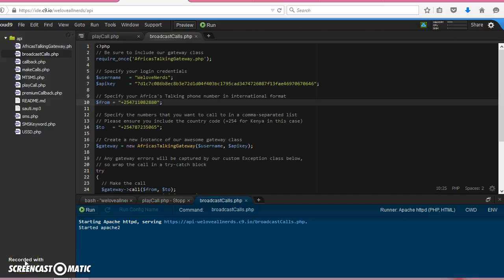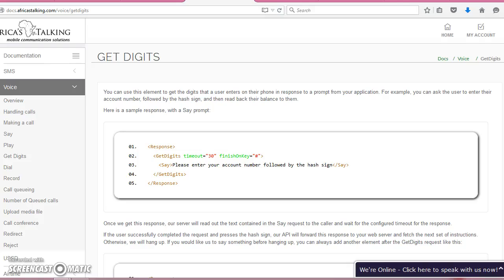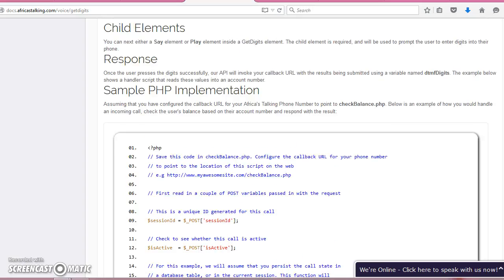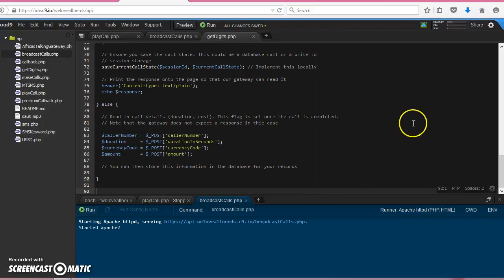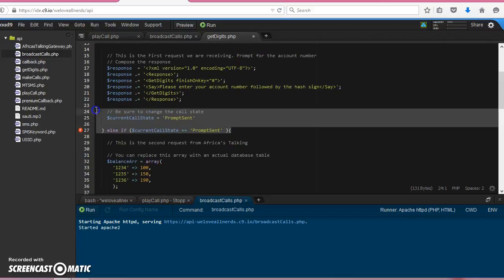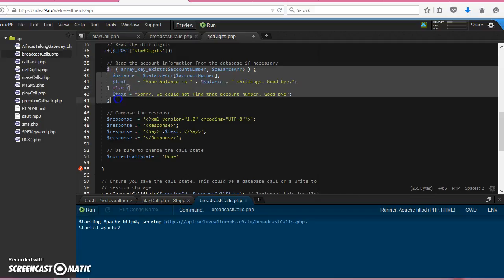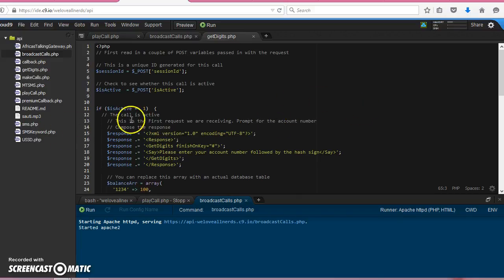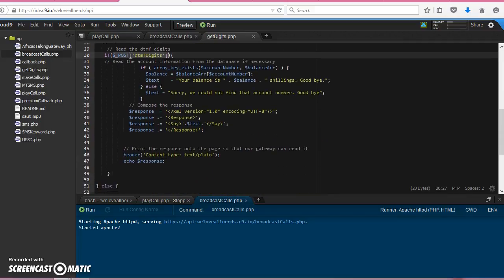Voice Call : Get Digits from a User using DTMF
Get Digits from a User using DTMF